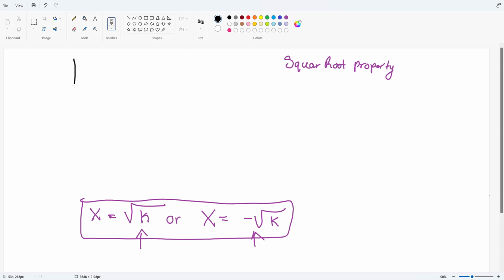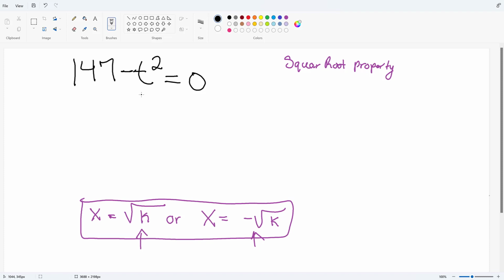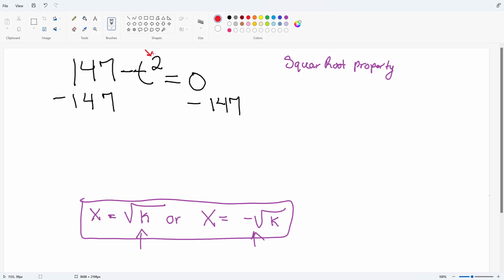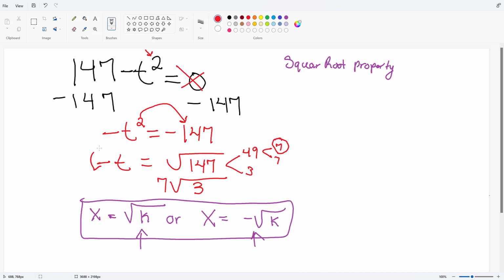Square Root Property When The Equation Equals Zero: College Algebra